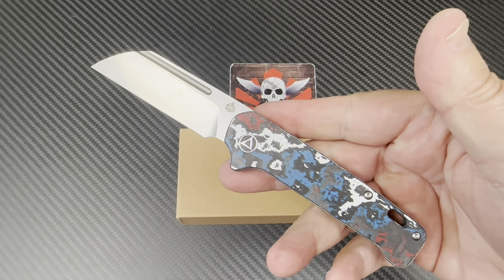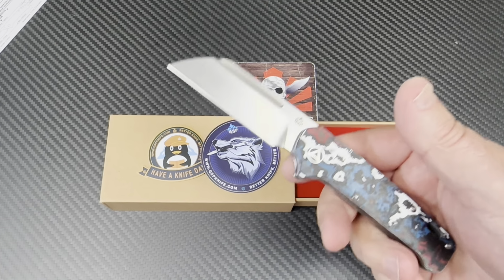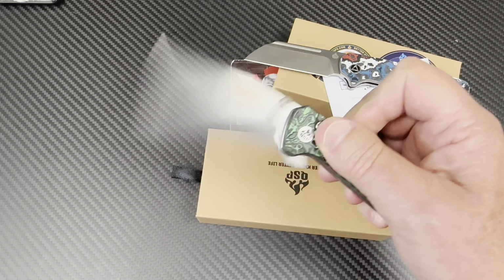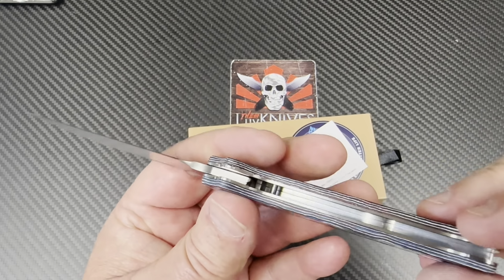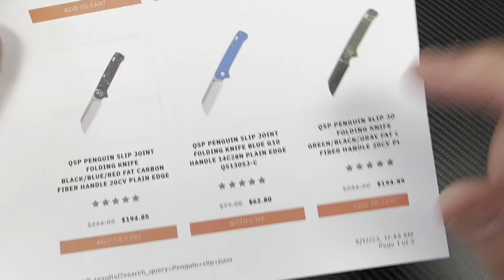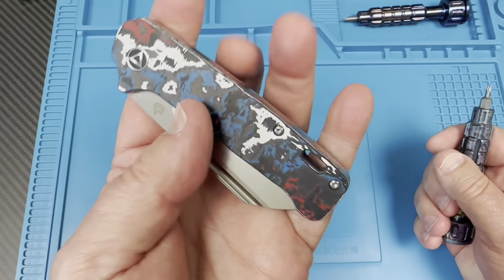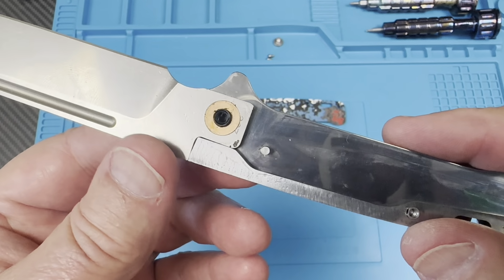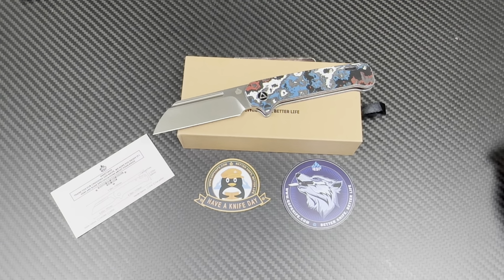QSP Penguin Slip Joint !